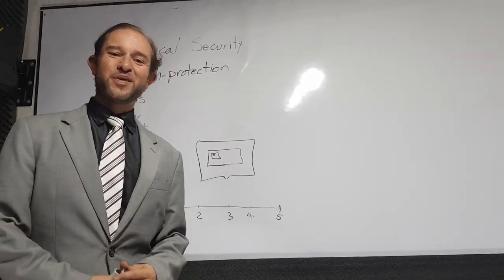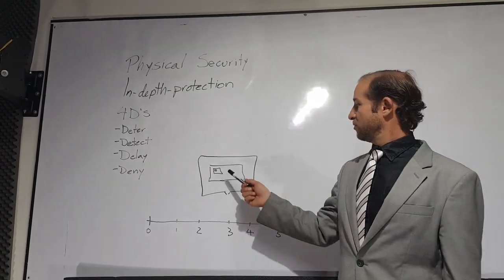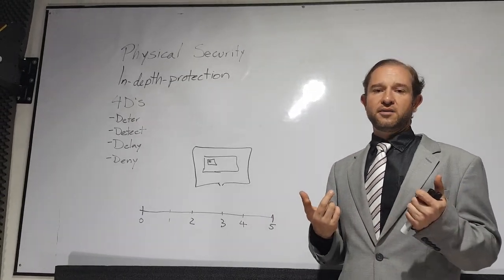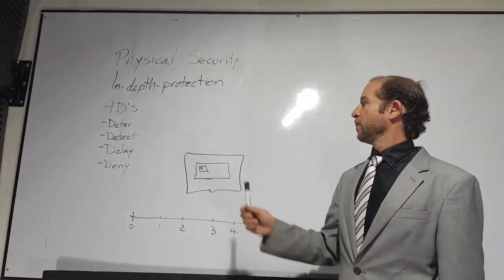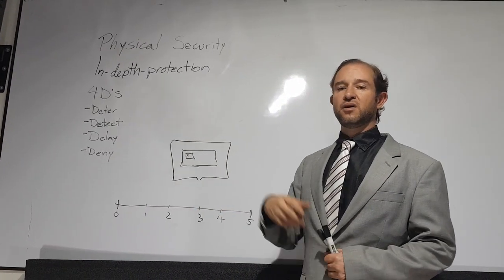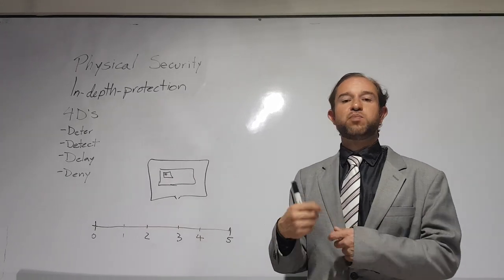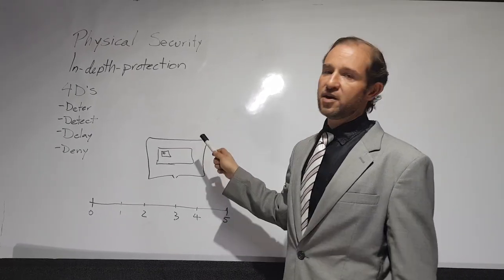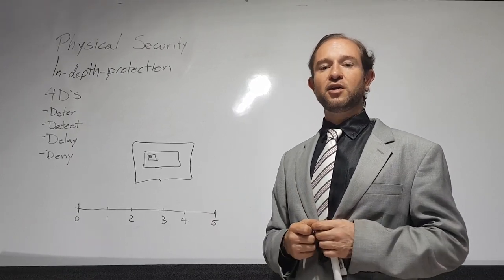Physical security: In-depth protection and the 4D's of the physical security system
where you will find a world wide comunity of security professionals, focused and activelly working for loss prevention and protection of assets.
Thanks.
Like if you find it usefull.